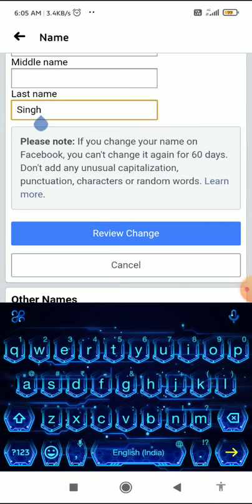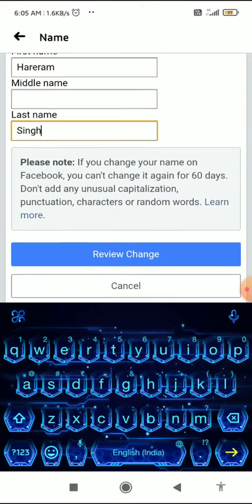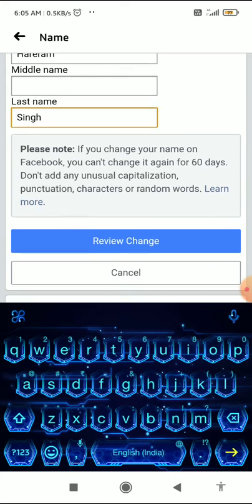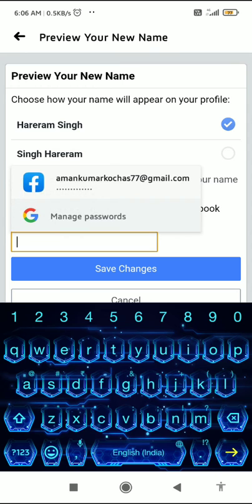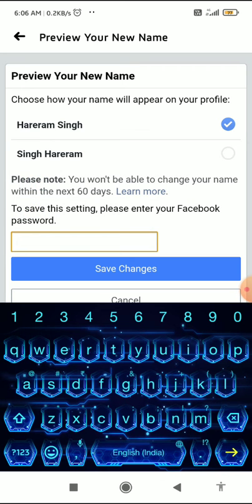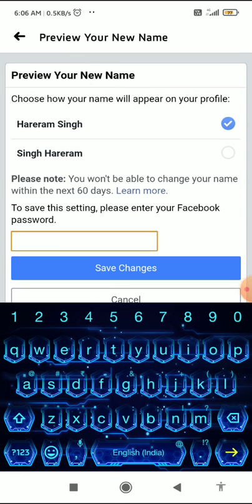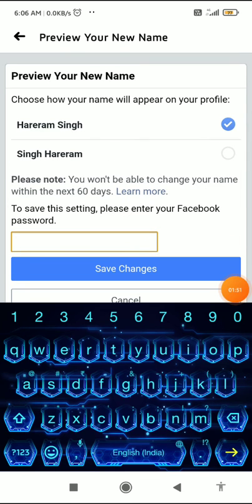How To Change Your Facebook Username In 2021